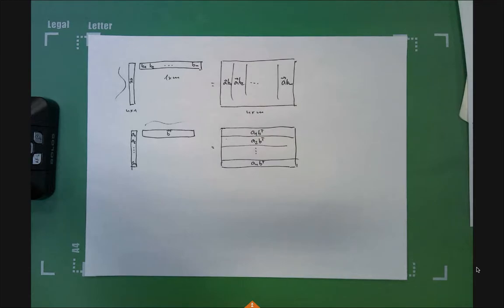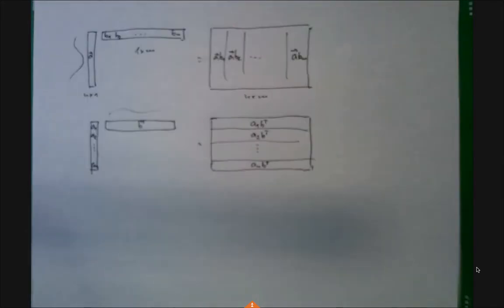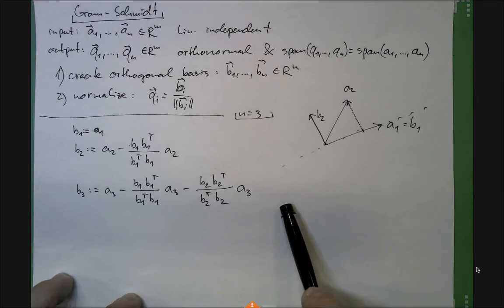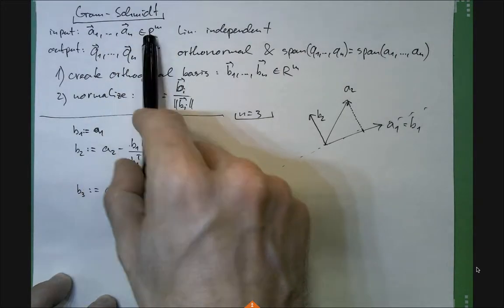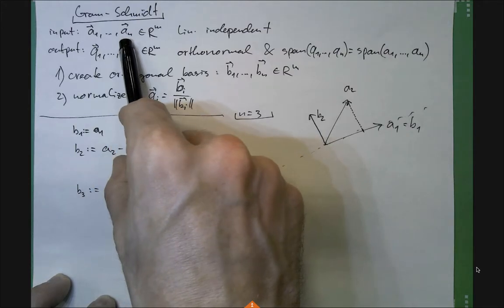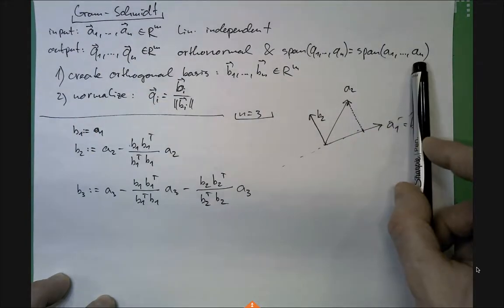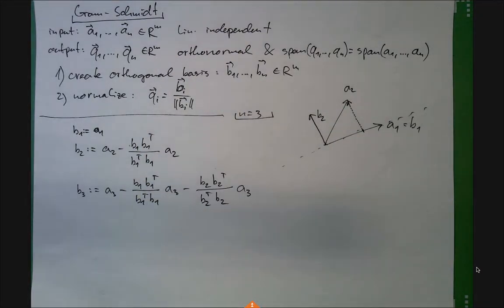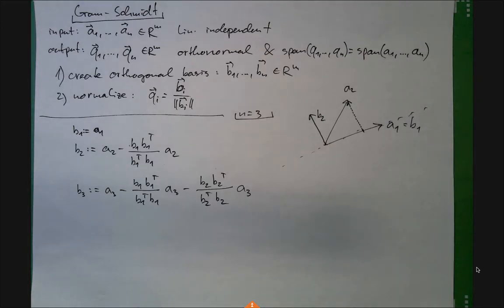EAS205, 2014, Lecture 15: Gram-Schmidt process, DCT and midterm recap